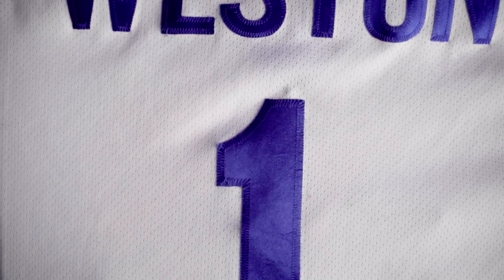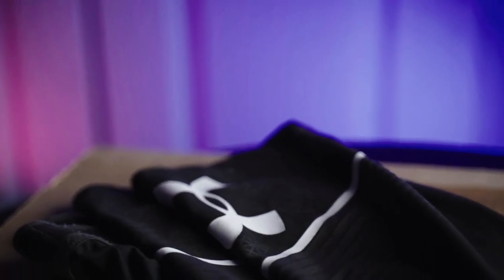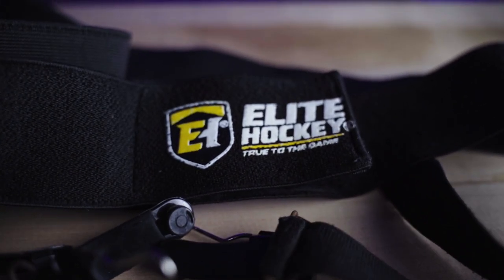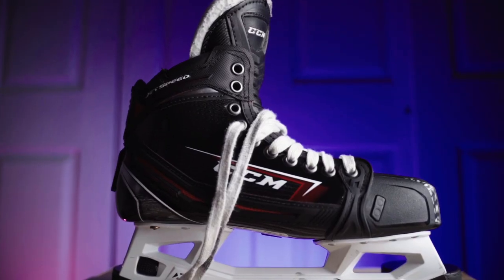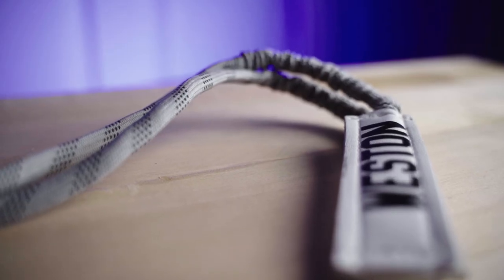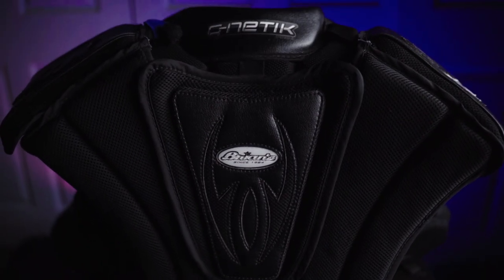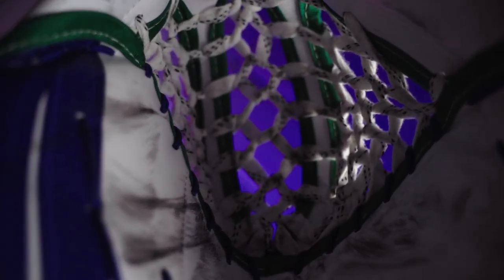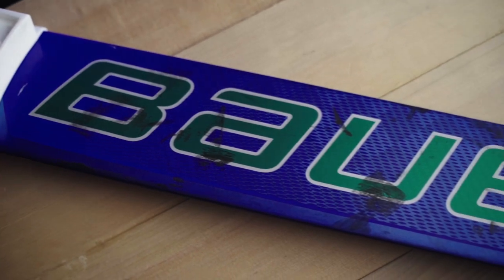What's in my Hockey Bag 2022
Showing you guys what I carry in my goalie bag for 2022.